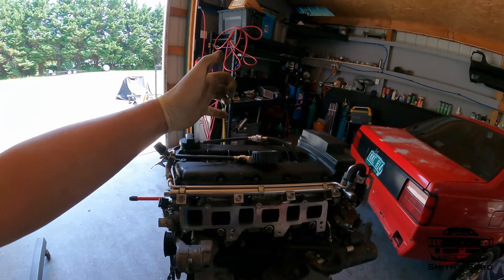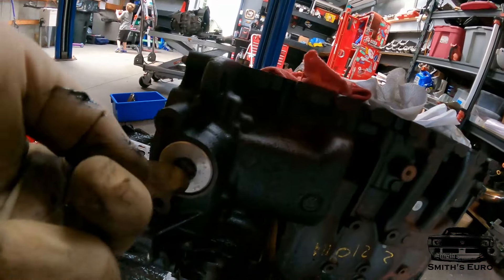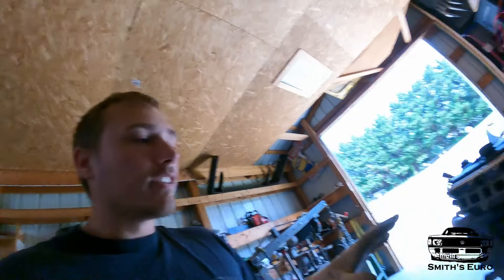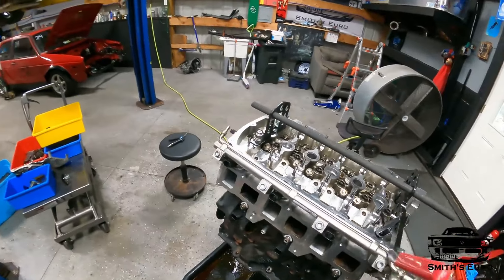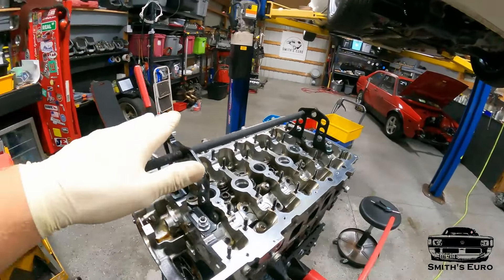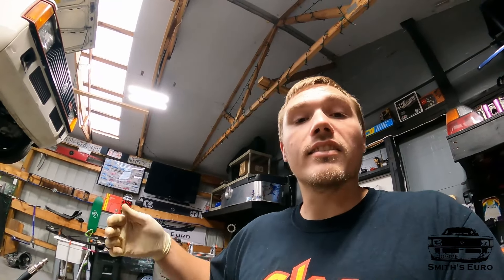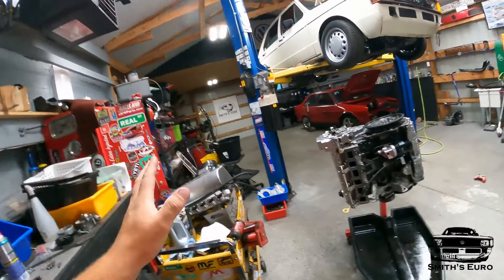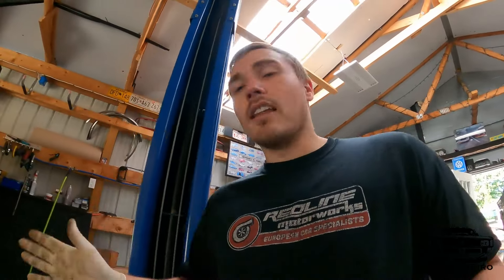R36 MK2 ALL MOTOR JETTA GETS A NEW MOTOR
IN THIS EPISODE WE GET THE NEW MOTOR IN AND RUNNING AFTER THE CRANKSHAFT CAME OUT OF THE OLD MOTOR

OVER HEAD SPRING COMPRESSOR

ATLAS CRANK SENSOR PLUG/PINS
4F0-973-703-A